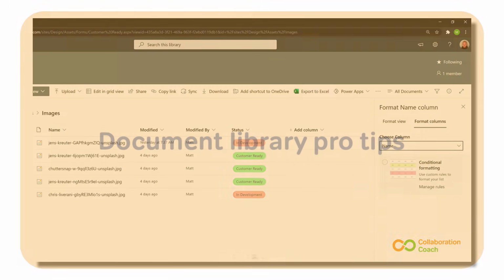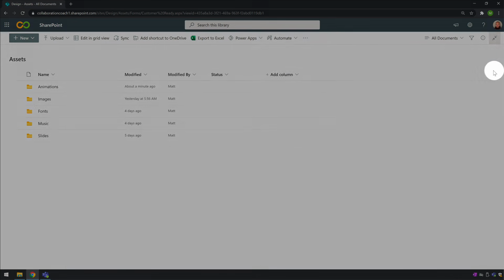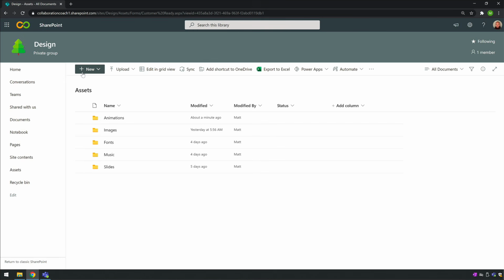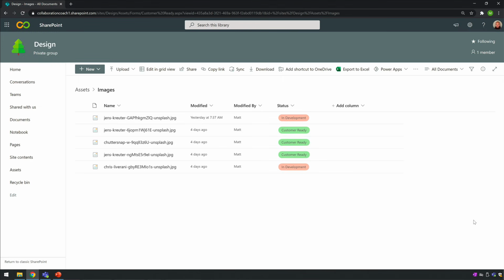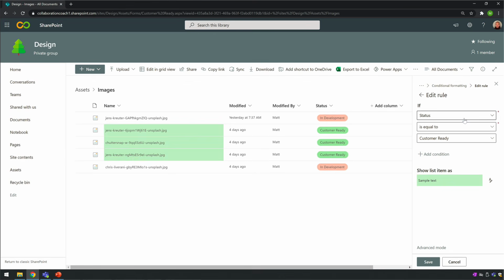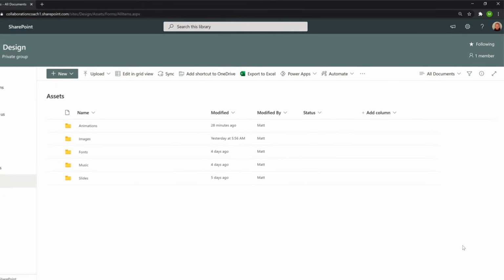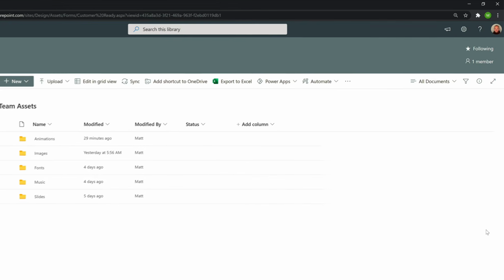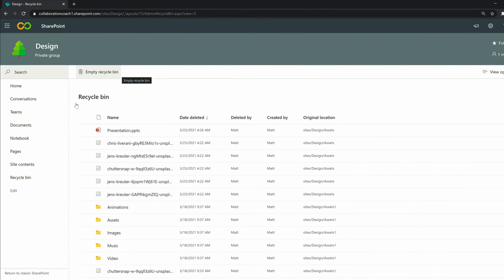Microsoft SharePoint | Document Libraries - 7 Pro Tips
In this video we're going to show you some SharePoint document library pro tips. This video is taken from our SharePoint Champion course - see the link below under "Training" for details. You can skip to the tip you want to see in the timestamps.

⏱TIMESTAMPS

00:00 - Introduction
01:08 - Expanding content
01:35 - Editing the New button
02:01 - Adding a template
02:40 - Conditional formatting in columns
03:40 - Searching column metadata
04:05 - Renaming and adding to navigation
04:46 - Deleting and restoring libraries